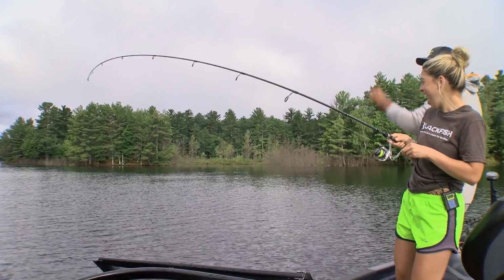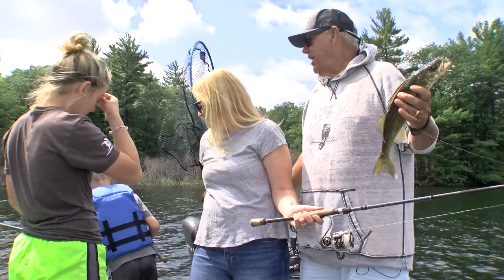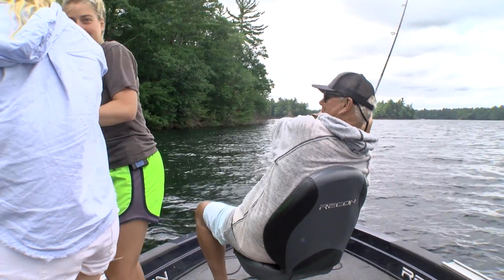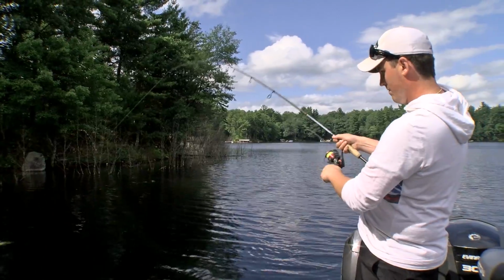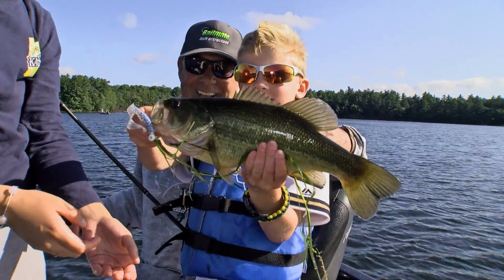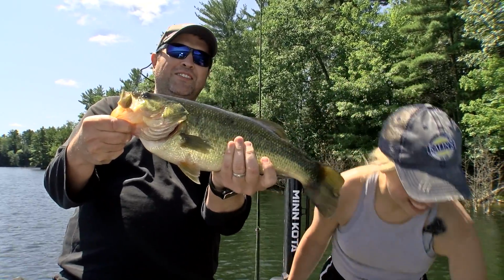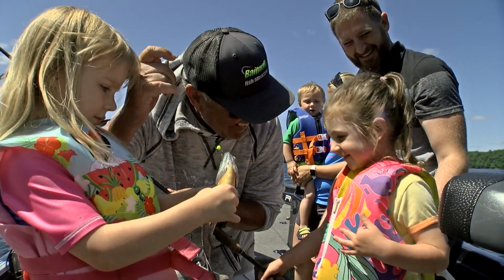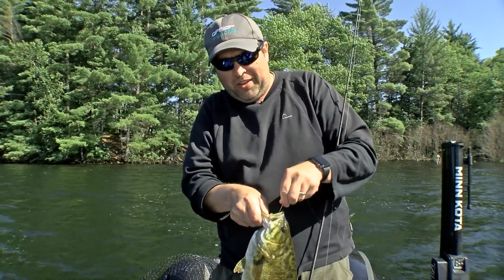#32, 2019 | The 2019 Gillespie Family Vacation | FULL EPISODE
Episode 31
The 2019 Gillespie Family Vacation
Show Date: August 10th & 11th, 2019
Location: Vilas County, Wisconsin

The family has been growing year after year, which makes 2019 the largest group ever to enjoy the Wisconsin north woods.  As it’s always been, we’re not out to break any records, just get out on the water with family and have a great time! We catch a variety of fish, despite the cold-front; with walleye, bass and bluegill being most prevalent.